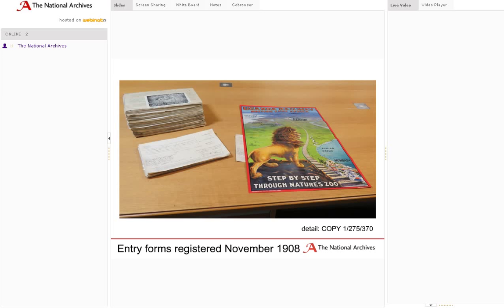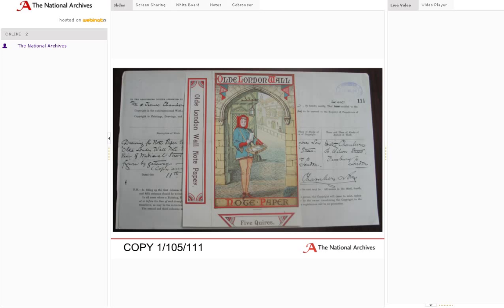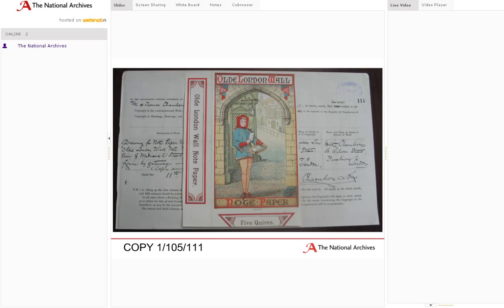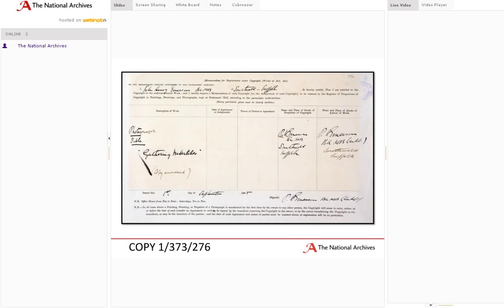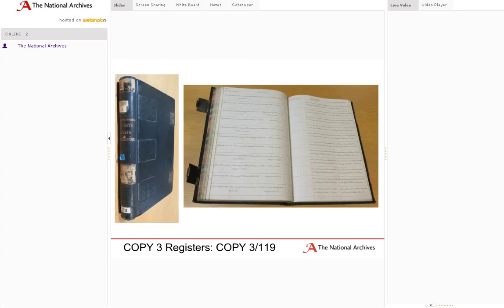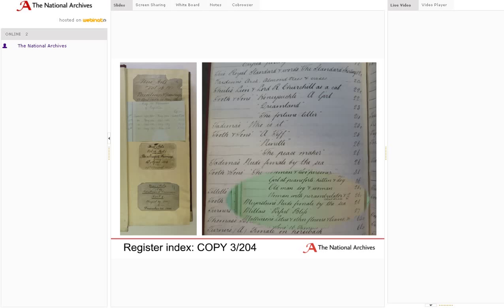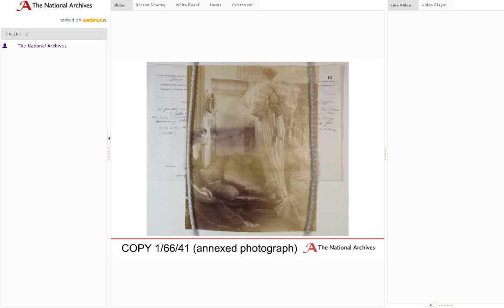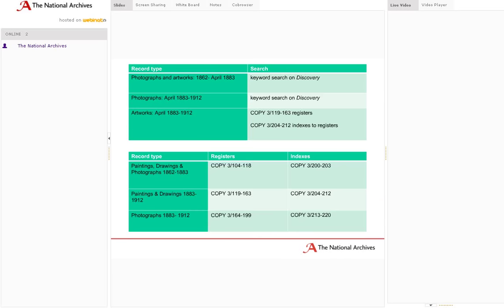Photographs: an introduction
Photographic enthusiasts, as well as studios and professional photographers, all made use of the new act. Over the next 50 years some quarter million photographs and artworks were registered with descriptions. As a result of two major cataloguing projects, the last of these photograph descriptions have now been added to Discovery, our online catalogue.

This webinar will look at the background and introduction of the Act and highlight this unique collection of un-curated photographs depicting Victorian and Edwardian life and sensibilities.